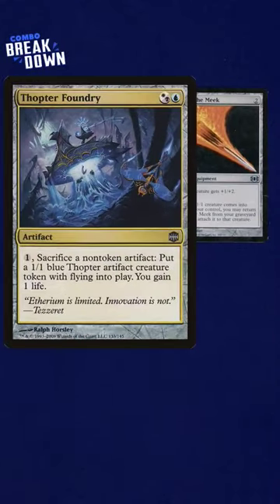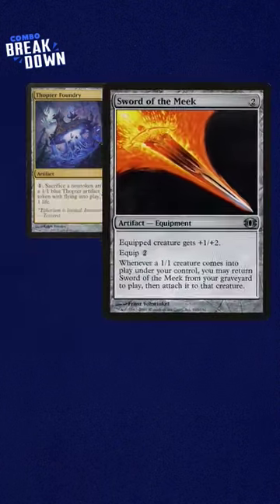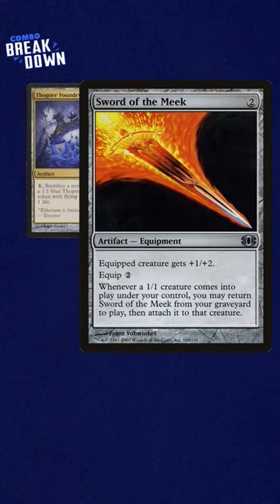Combo Breakdown - Thopter Sieve!